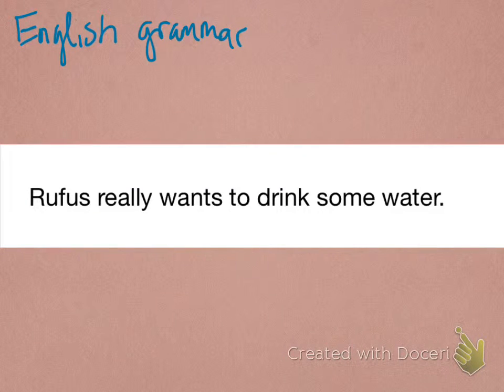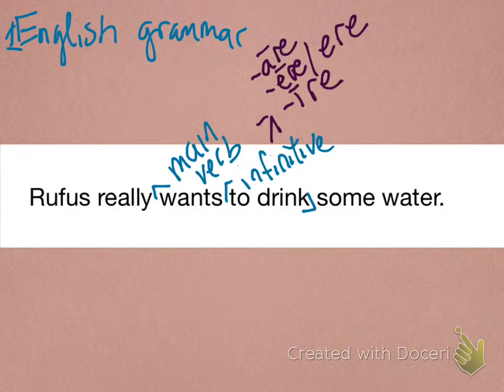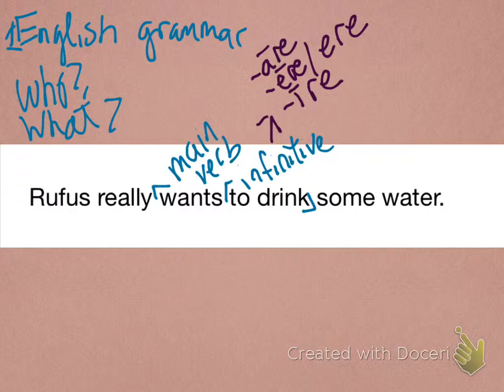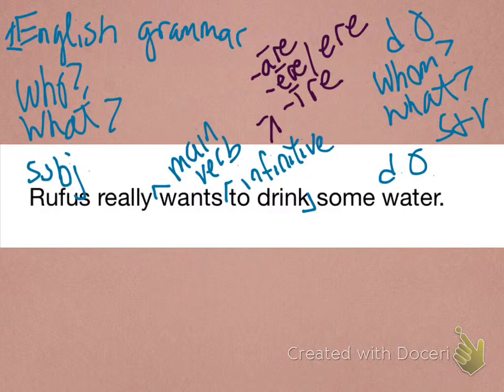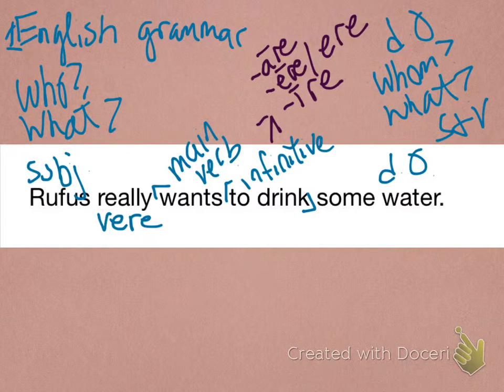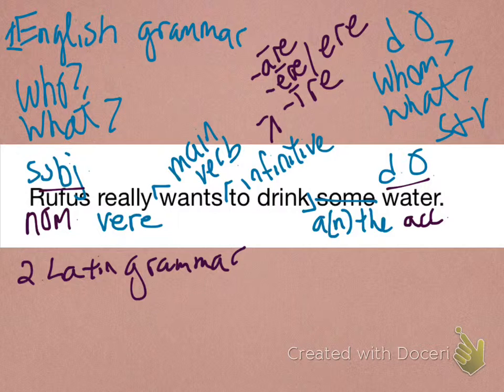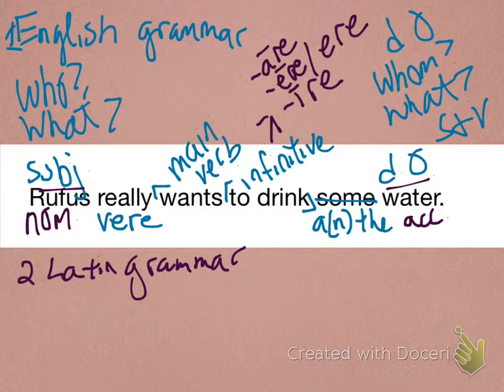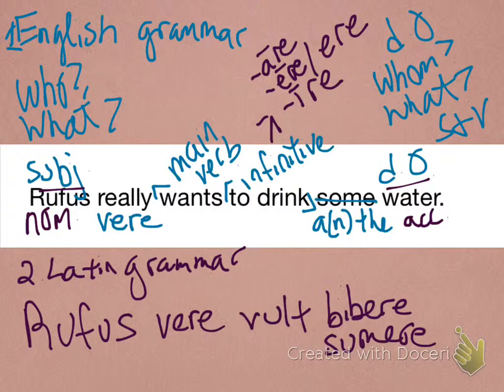Translation how-to English-Latin